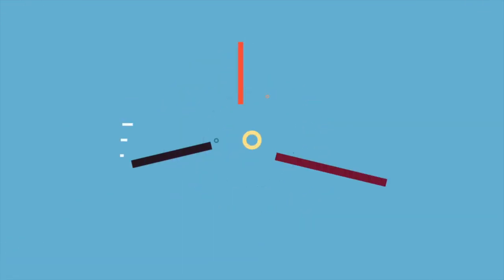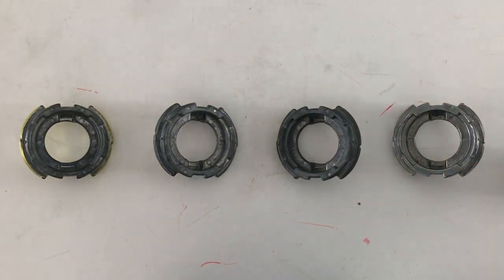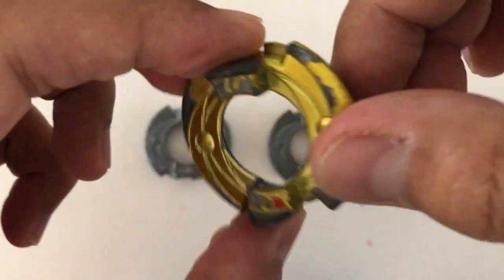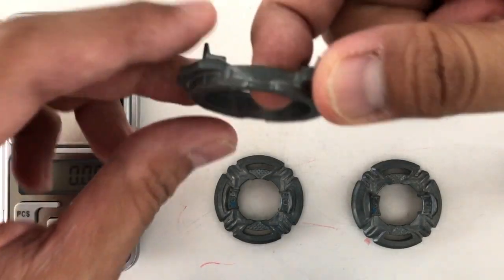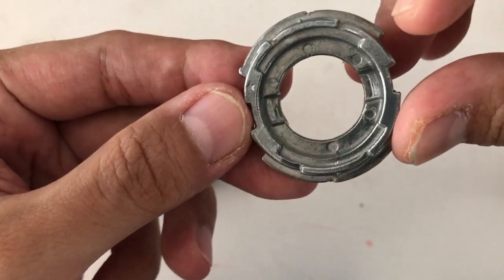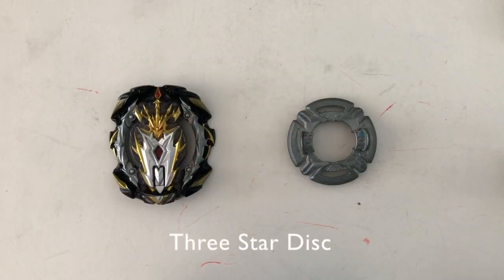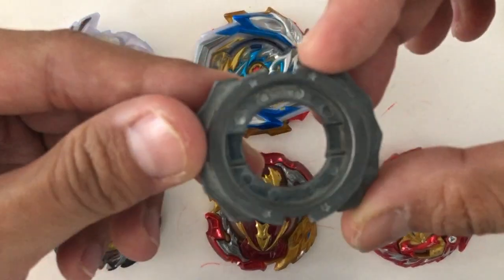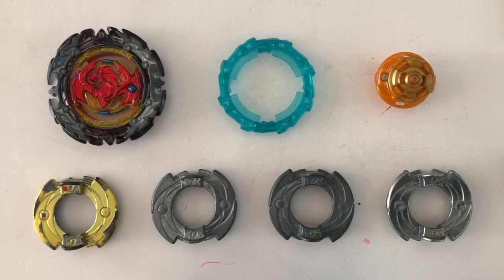Disc Stars? - Optimize Beyblade Combos - Beyblade Burst GaTinko Gachi GT ベイブレードバーストガチンコ - Papabey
The Papabey Show - Beyblade Burst GaTinko Gachi GT Optimizing Beyblade Combos To Increase Your Chances to Win Battles

What does stars on discs mean?